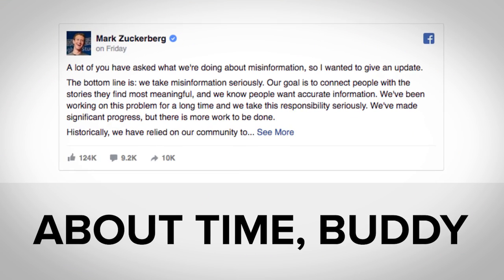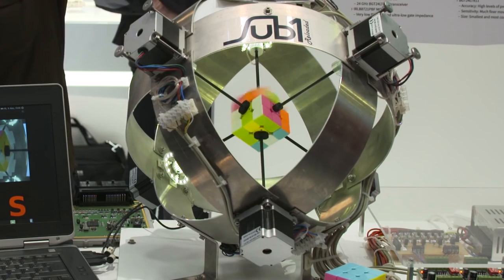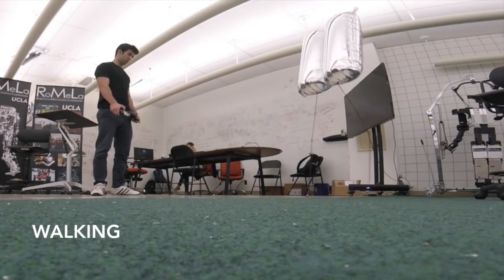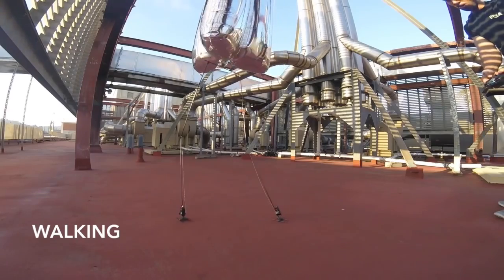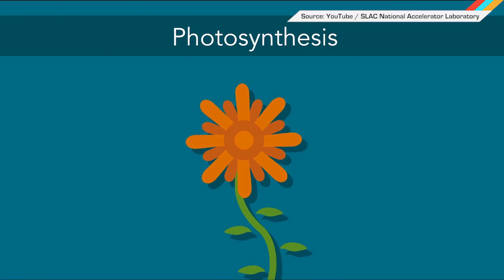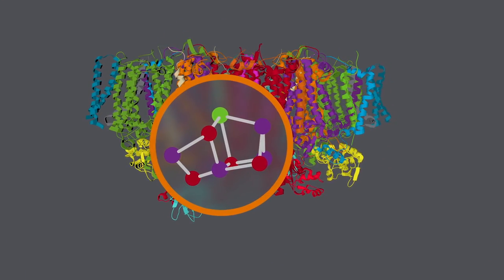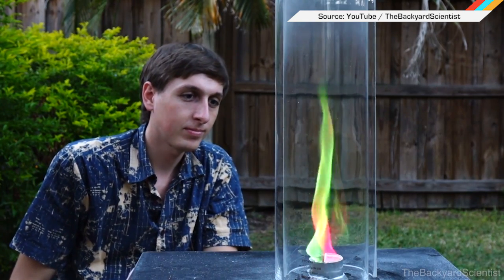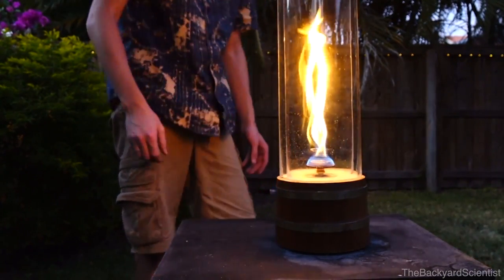ICYMI: The balloon bot that can actually stand upright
Today on In Case You Missed It: A scientist at UCLA’s Robotics & Mechanisms Laboratory is experimenting with a way to get around the fact that robots have a difficult time with maintaining a high center of gravity, aka they always fall down; so he’s built something that looks like a balloon on stick insect legs. It’s still very much a prototype but perhaps the idea will remain in future walking bots. Meanwhile Scientists at SLAC came up with a way to spot photosynthesis in real life, at room temperature, using an X-ray laser. Previous tests had always relied on freezing leaves to track it.

If you’re getting your projects in order for the coming weekend, we recommend the DIY fire tornado. If you’re looking for the Rubix Cube solving bot, that’s here. As always, please share any interesting tech or science videos you find by using the ICYMI hashtag on Twitter for @mskerryd.